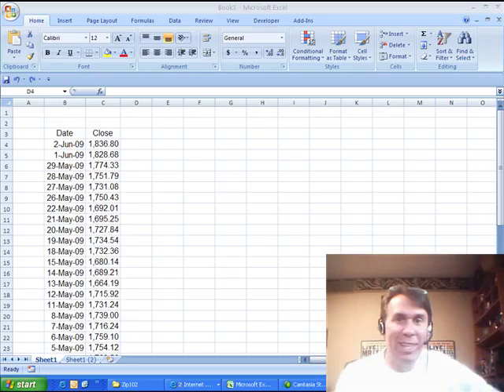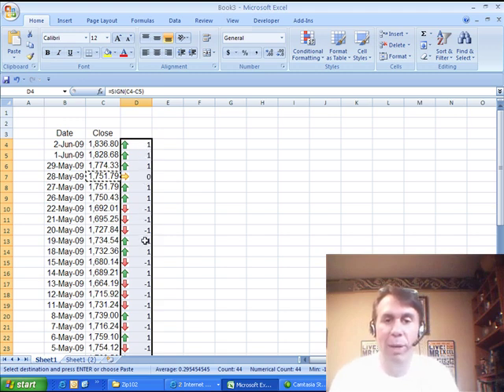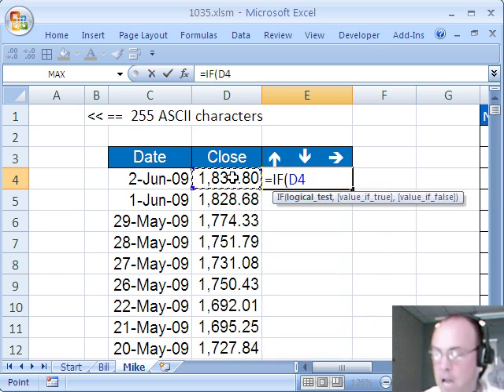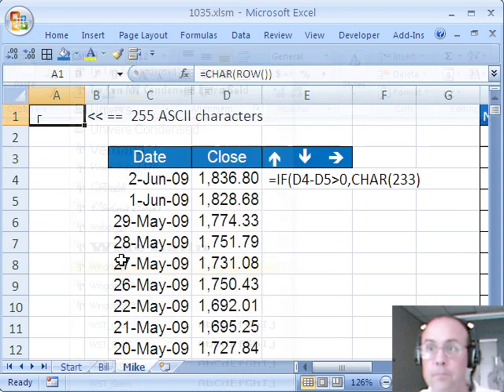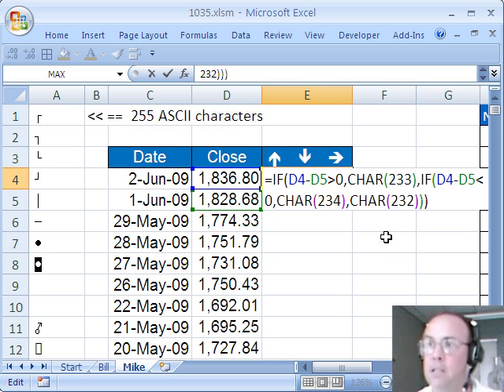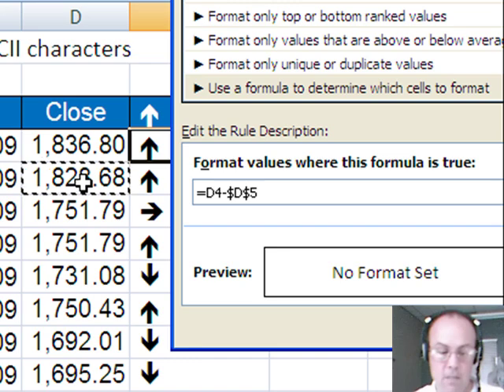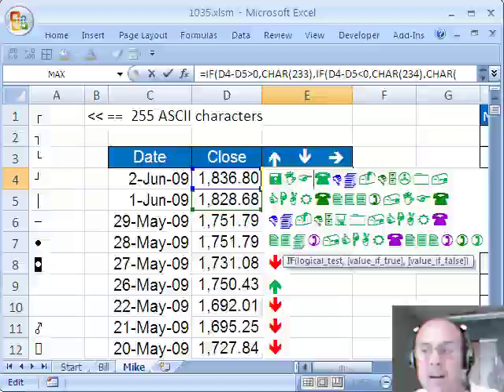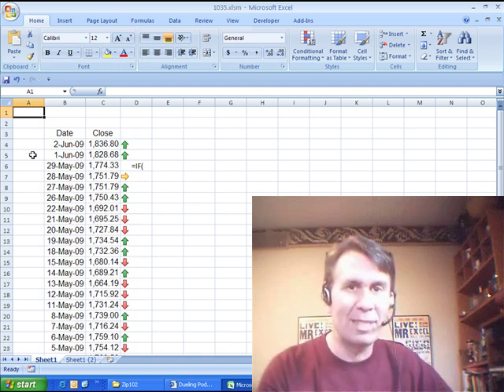Mr Excel & excelisfun Trick 14: Trending Up Down Arrows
See Mr Excel and excelisfun create formulas and Conditional Formatting that will display UP, DOWN, and SIDE arrows to indicate up or down for a list of numbers. See functions like: SIGN, IF, and CHAR.
Dueling: Up/Down Symbols - 1035 - Learn Excel from MrExcel